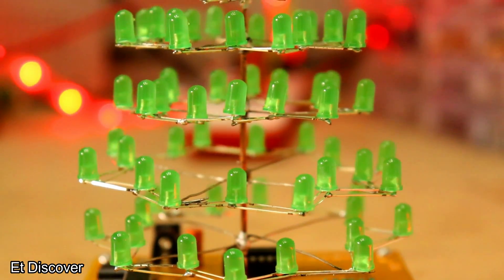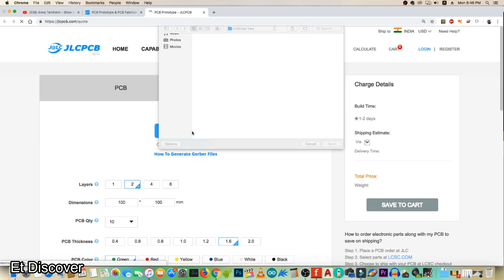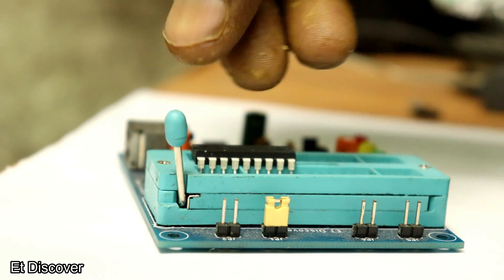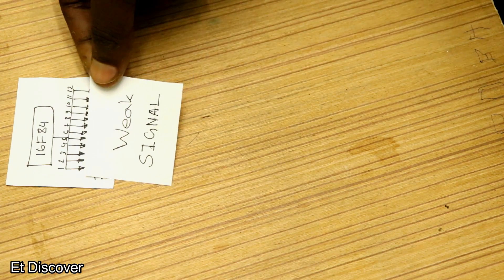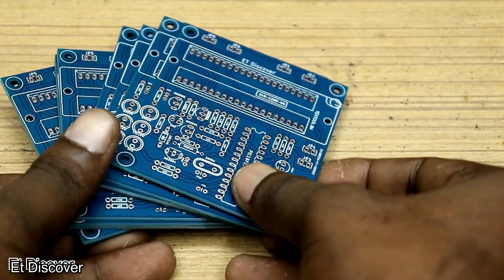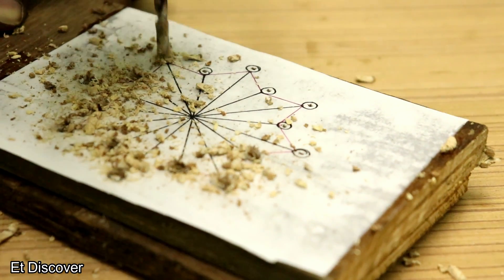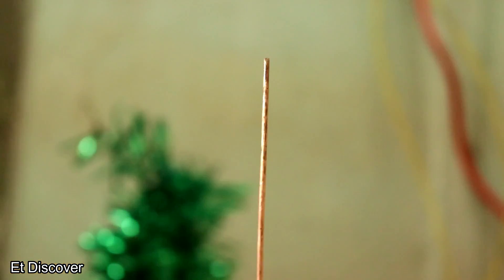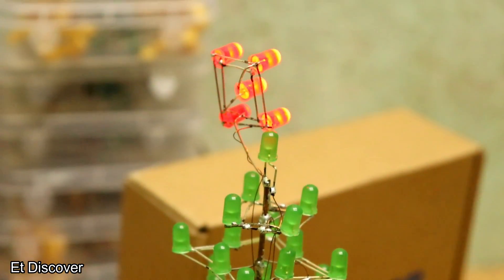10 Effects LED Christmas Tree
#1#  16f84 IC
#2#   ULN2003 IC
#3#   RED AND GREEN LEDS
#7#   100nf capacitor
#8#   27pf
#9#   4mhz crystal
#10#  button switch
#11#   Copper stick
#12#   Dc socket

hex code and diagram